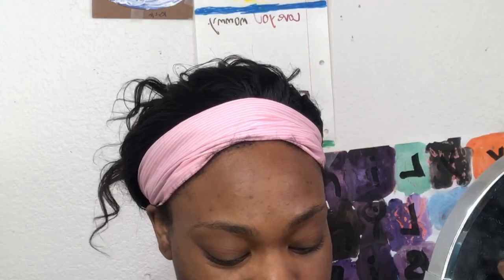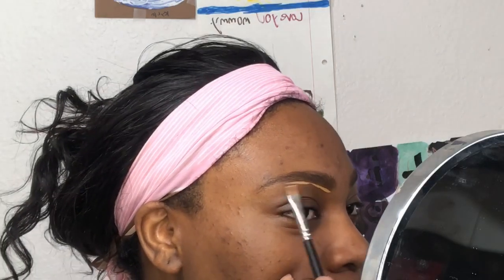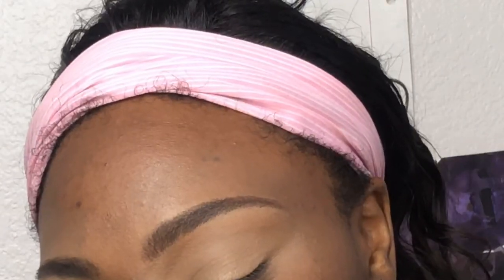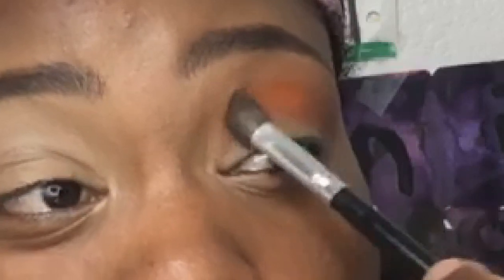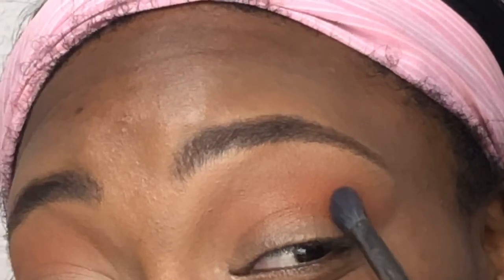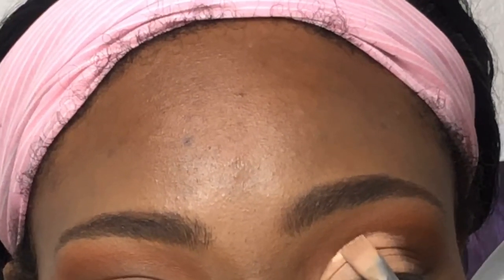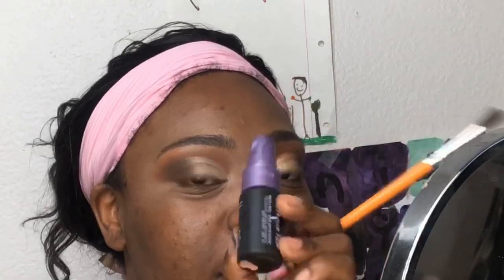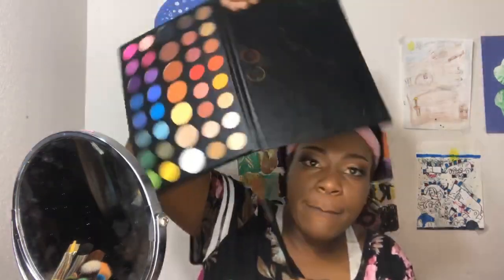DETAILED Eyeshadow Tutorial |Beauty Hacks 101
Hey Gems, welcome back to y Channel

* Snap: Girl_Anne
*FroTurial download and follow me Chuckies Gem
*INFLUENSTER

|Editing|
* Nikon D3400
* Windows movie maker
*iMovie